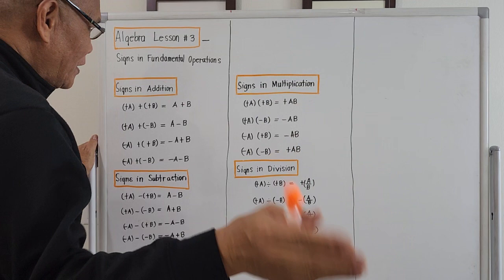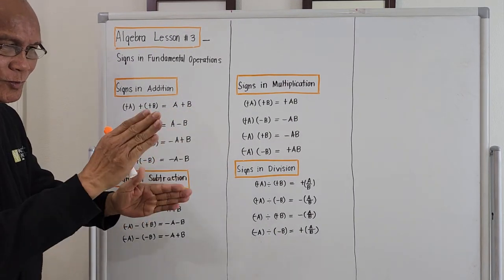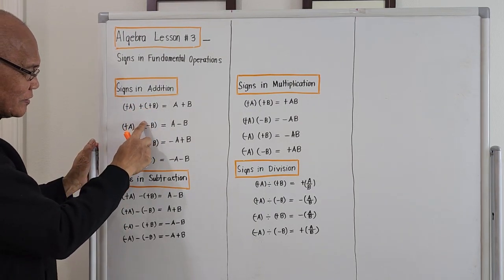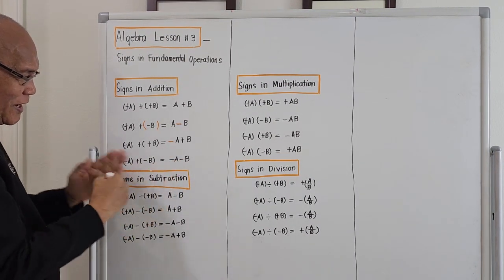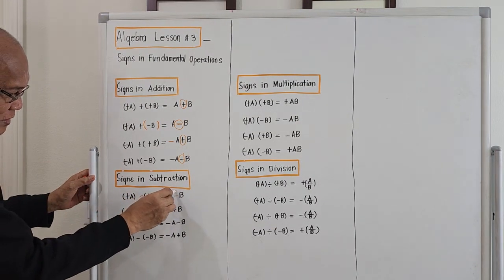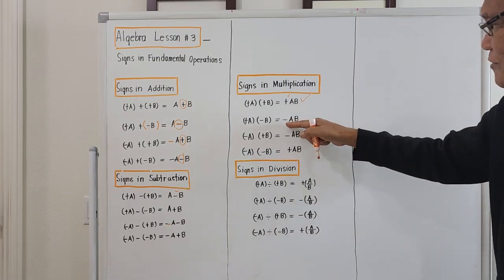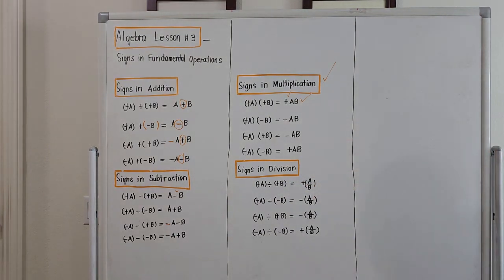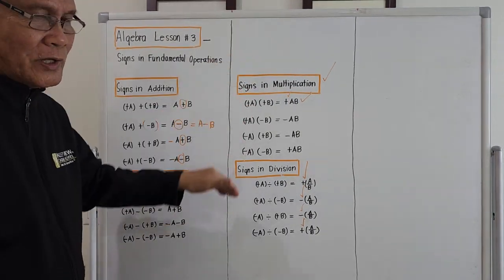College Algebra Lesson #3 _ Signs in Fundamental Operations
How to bring the correct sign in each operation